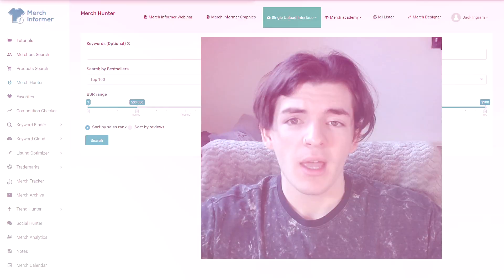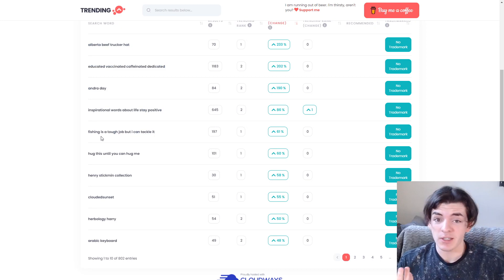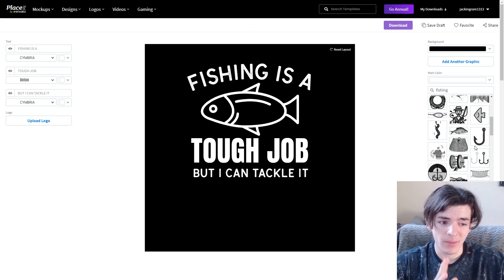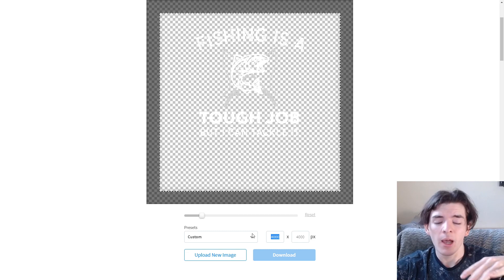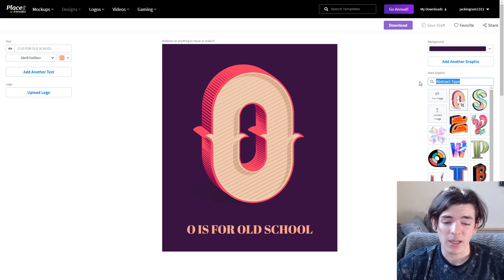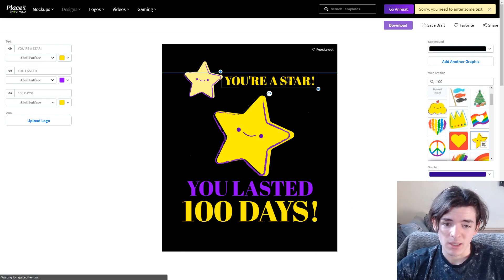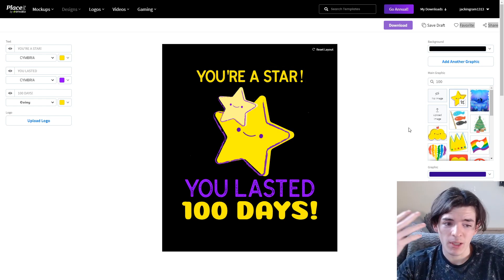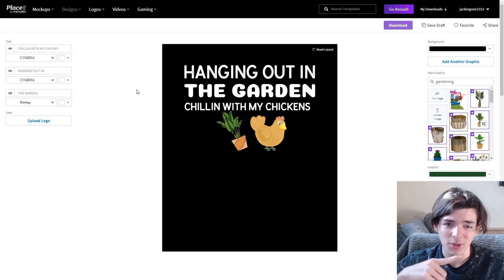How Anyone Can Make Good T-Shirt Designs - Placeit Design Walkthrough Tutorial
How Anyone Can Make Great T-Shirt Designs - Placeit Design Walkthrough Tutorial

In this episode of going over my design process, we can see how anyone can use placeit to make some awesome designs for their own print on demand or t-shirt business.

😀💡 ABOUT ME 💡😀
My Name is Jack and my channel is dedicated to making passive income and money online! I have recently dove headfirst into making money online starting with Print On Demand With websites like Redbubble, Etsy, and more. My main focus will be to share my experiences with you so you can achieve the success you want for yourself in making money online.

🔰🔊 Recommended Videos 🔊🔰